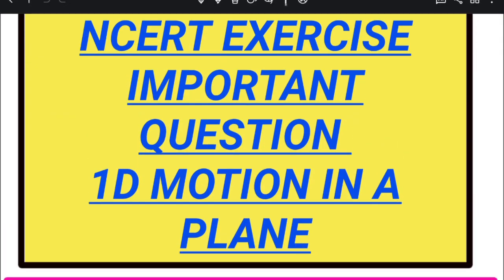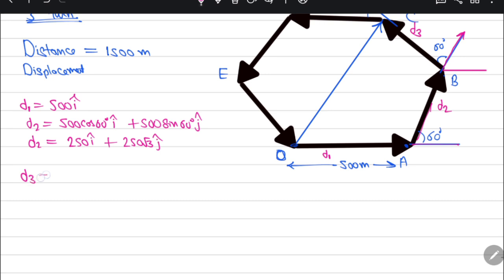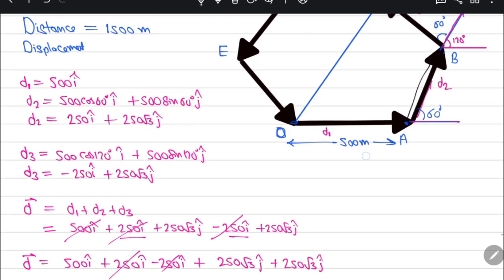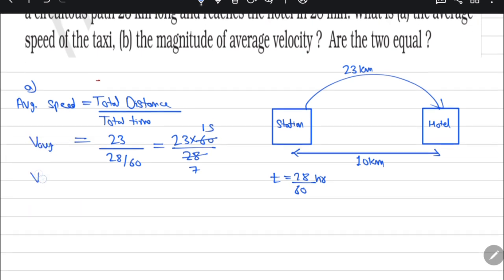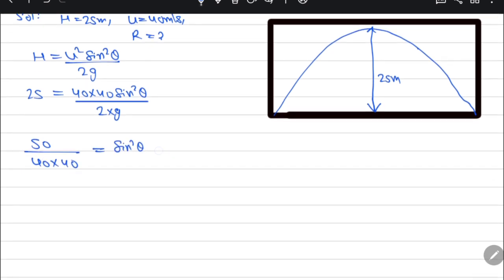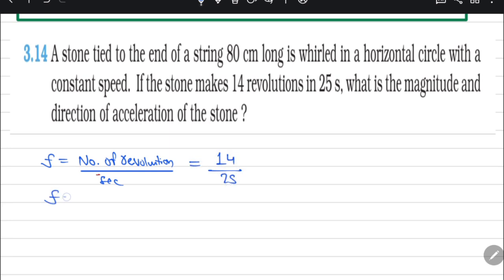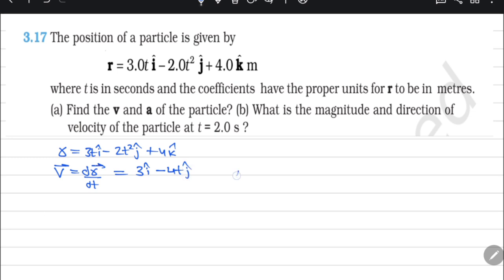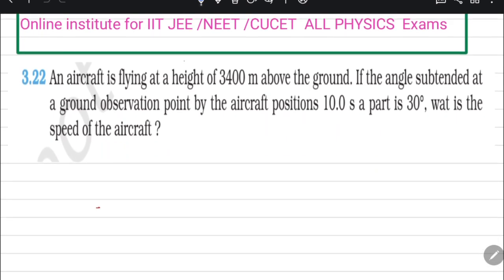2D MOTION IN A PLANE, PROJECTILE MOTION, CIRCULAR MOTION SOLVED EXAMPLES NCERT FOR IIT-JEE, NEET